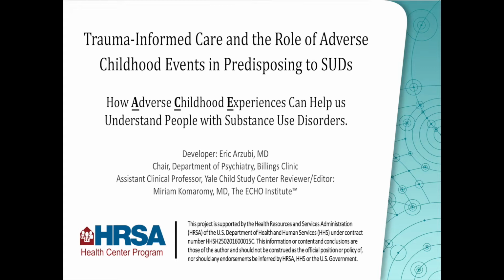Trauma-informed Care and the role of Adverse Childhood Events in Predisposing to SUDs